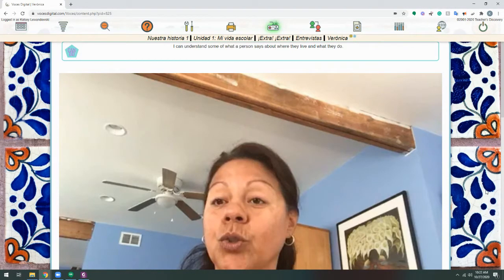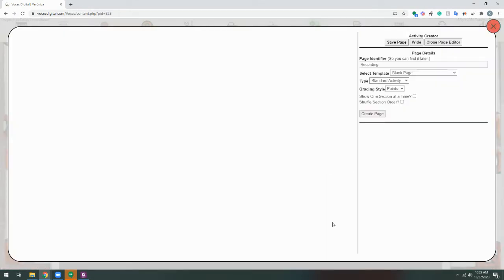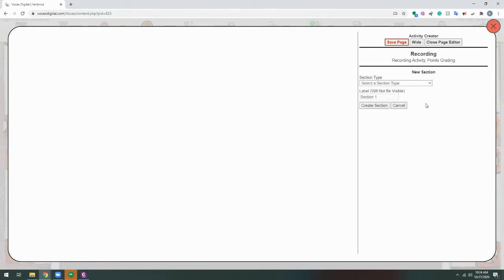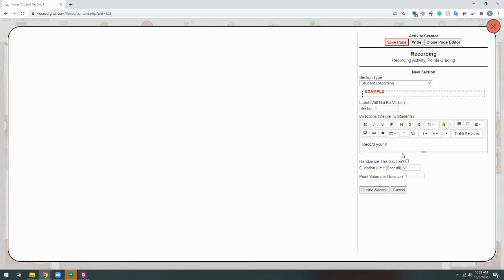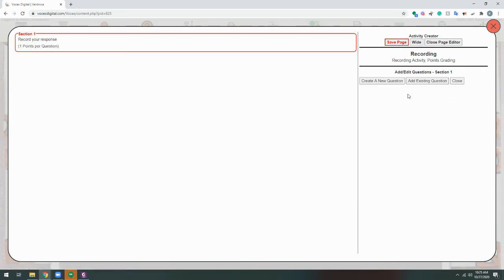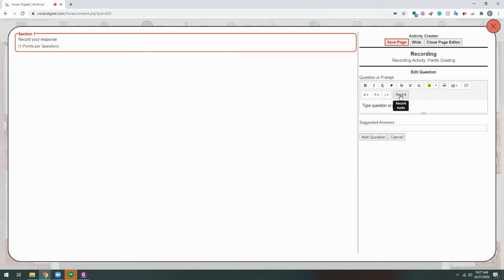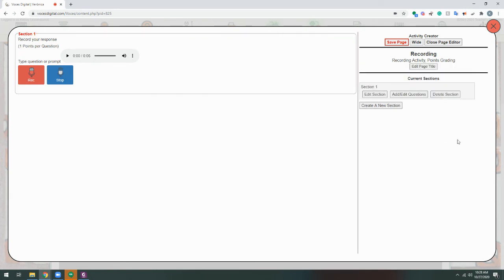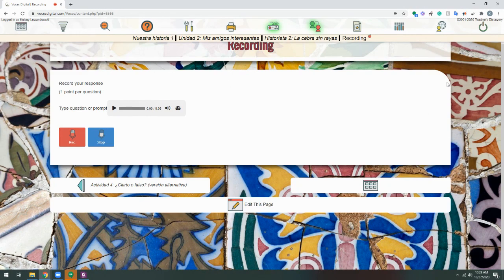How to Create a Recording Activity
In this video, learn how to create a page that allows students to record their voice. You can create interpersonal, presentational, or a combination activity.